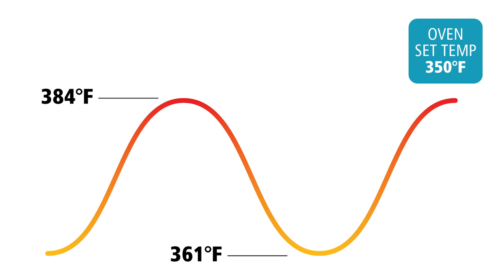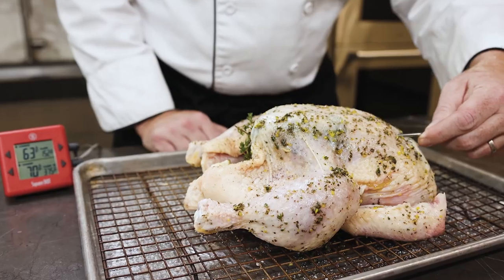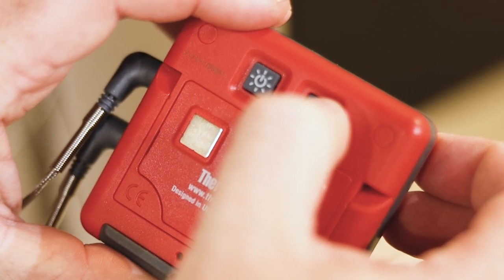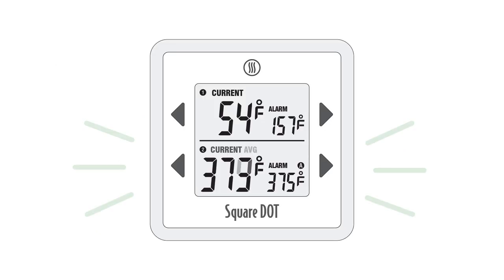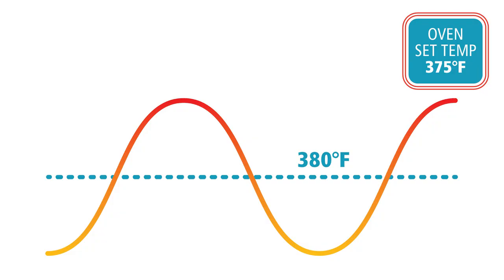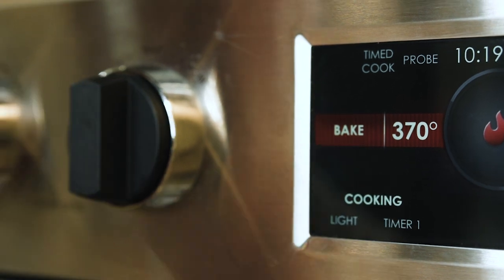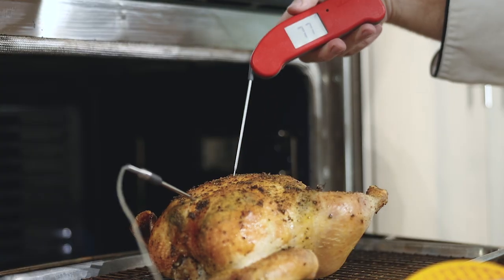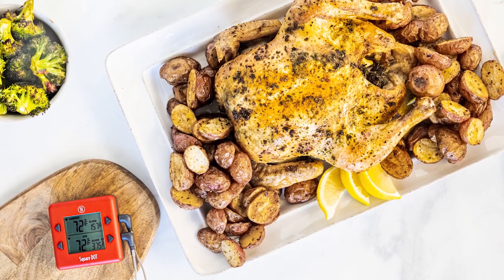How to Check Your Oven Temperature Using Square DOT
Grills, smokers, and ovens rarely display the real internal temperature. See your appliance’s true performance before you start cooking. Check your oven temperature using a thermometer like Square DOT with built-in Average Mode.

Average Mode automatically calculates the 15-minute running average temperature so you can feel confidence in creating a perfect dish.

Take control of every cook every time. Follow along to learn how to check and calibrate your oven with Square DOT.

MB01KPGQTH91W5W